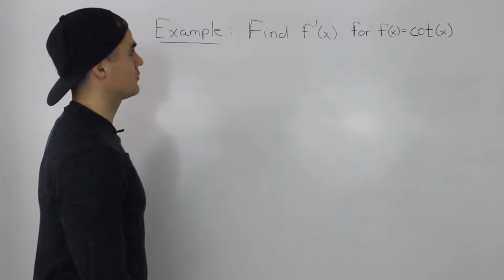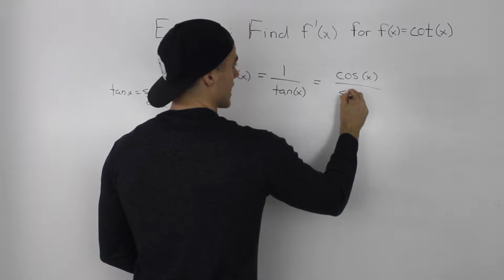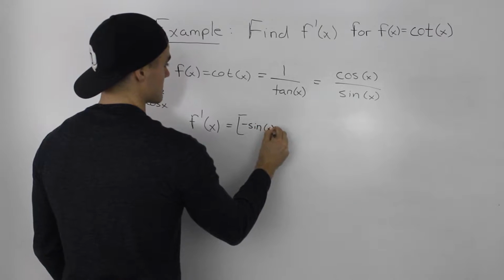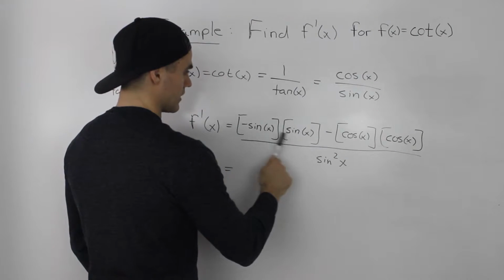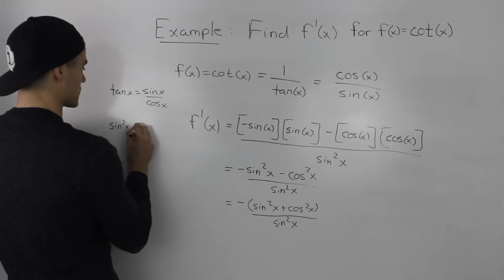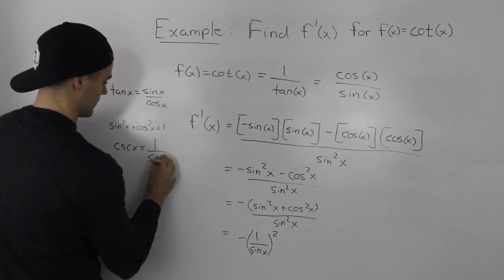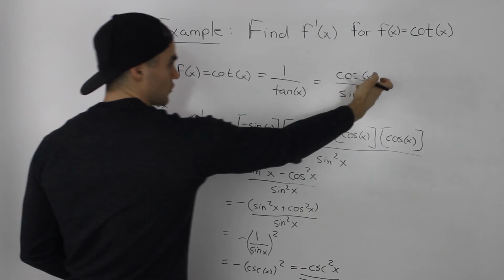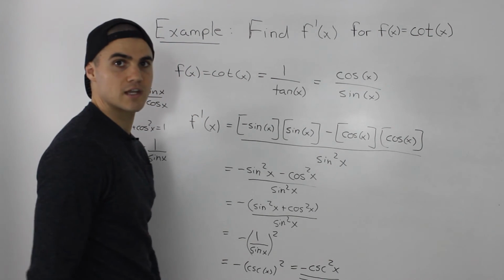the derivative of cot(x)